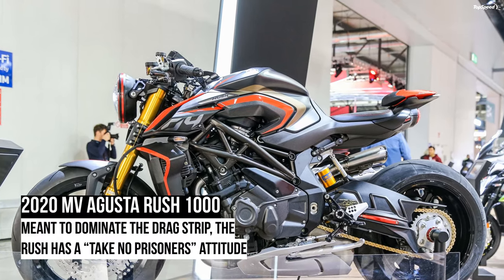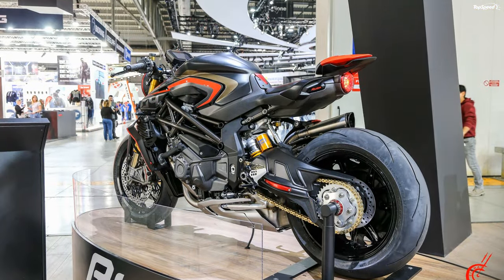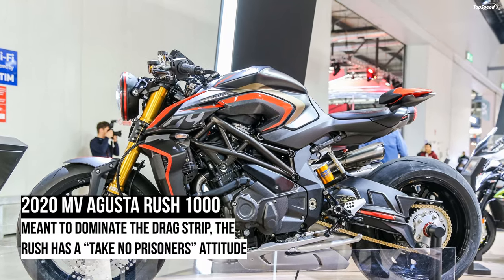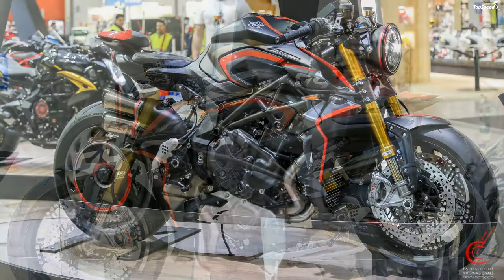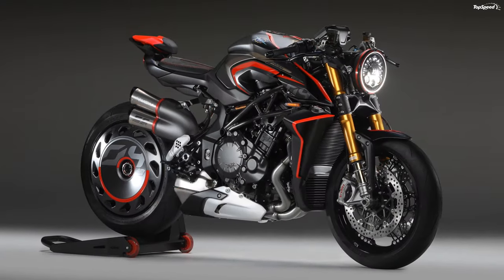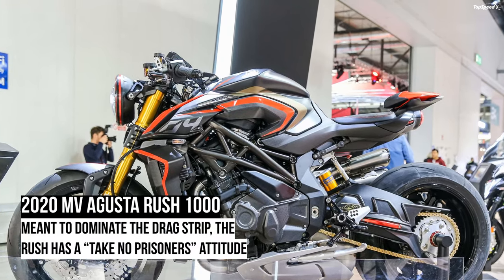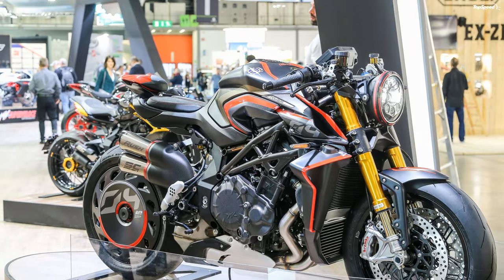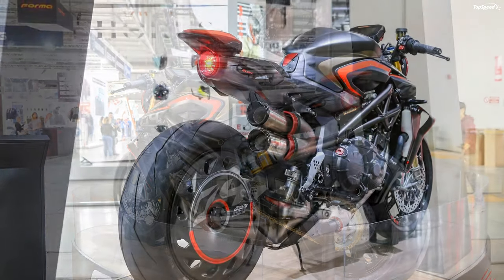2020 MV Agusta Rush 1000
MV Agusta built the Rush 1000 with a single purpose in mind: drag strip domination. The factory took its 200-plus horsepower Brutale engine and mounted it in a bike that, in true dragster tradition, carries only what is needed to function. No weight is wasted on superfluous equipment or body panels to convert as many of those ponies as possible into brute acceleration. Those weight-savings measures extend to the engine and include the use of titanium to reduce the reciprocating mass of the mill and deliver faster revs. The electronics suite is all about that drag-tastic life to deliver the safety and control you’ll need to manage the power and keep the thing rubber-side down.